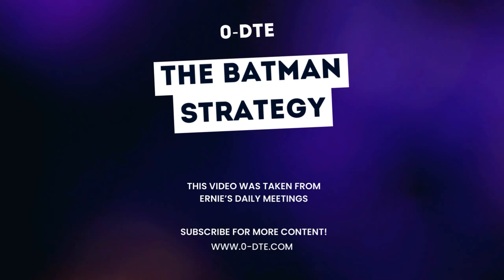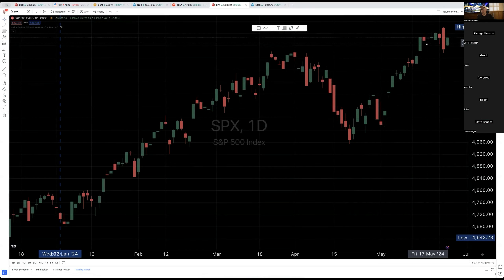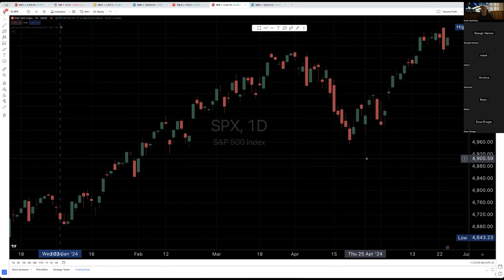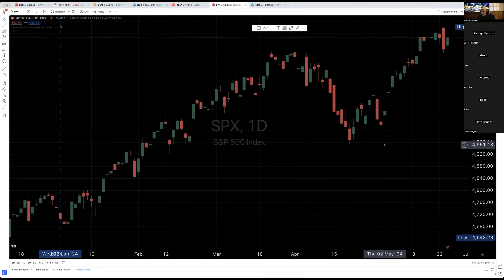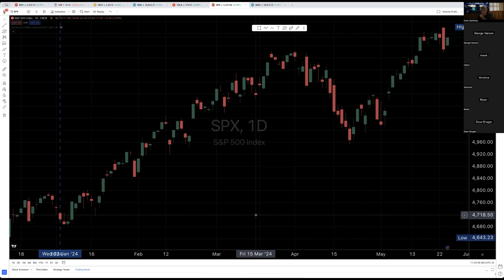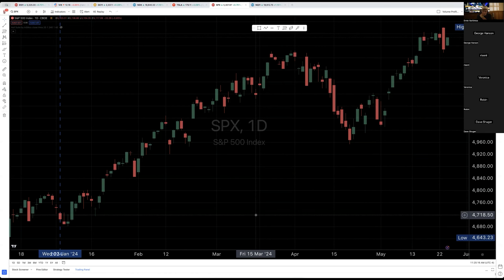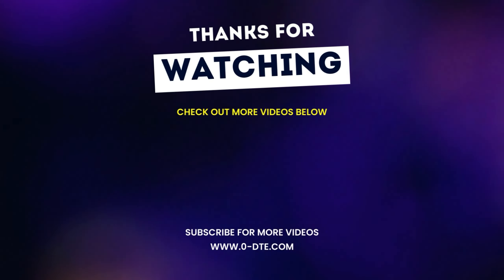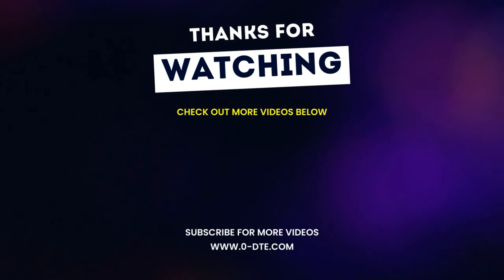0-DTE - Is Batman the Best Strategy for Choppy Markets?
Dive into an in-depth analysis of the Batman trading strategy as we compare its effectiveness against single out of money flies over various days to expiration (DTE). Join us to uncover which trading approaches yield the most consistent returns in today's volatile markets.

Timestamps:
00:00 Intro
00:20 Batman Strategy

Join us at 0-DTE, a premier coaching and mentoring service designed for traders who aspire to achieve consistent profitability, independence, and professional-level trading skills. Our program is tailored to guide you through the intricacies of the market, empowering you with strategies and insights to elevate your trading game. Whether you're just starting out or looking to refine your skills, our expert-led sessions provide the knowledge and support you need to succeed in the dynamic world of trading.